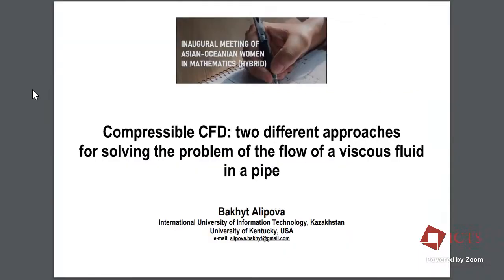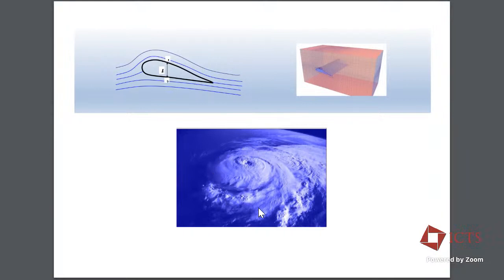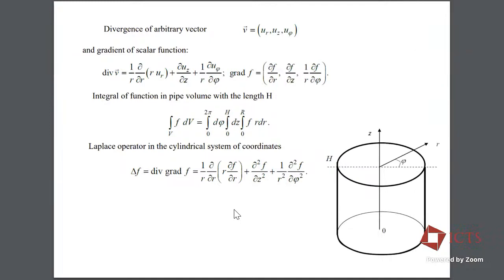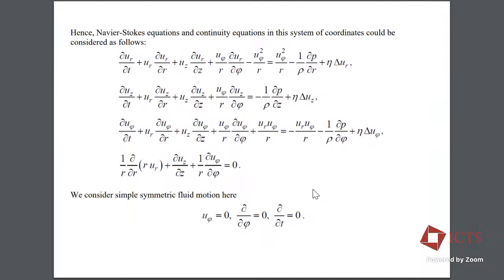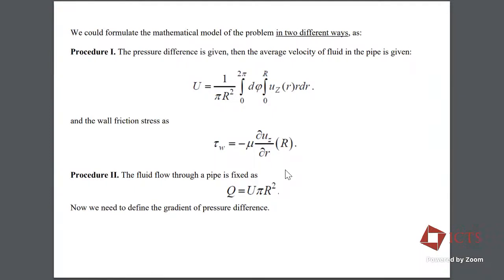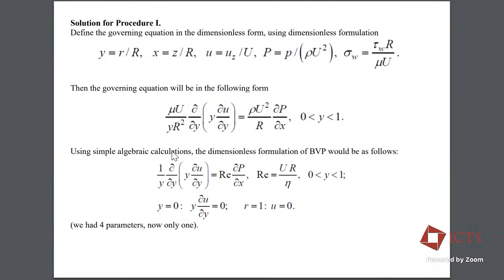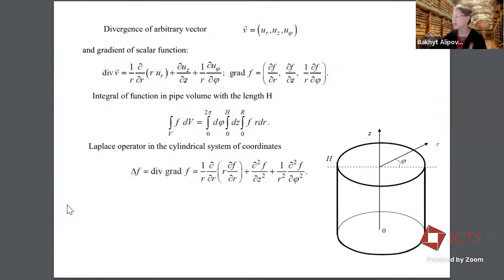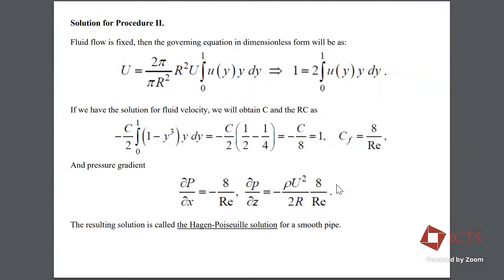Compressible CFD: Two Different Approaches for Solving the Problem of the Flow....by Bakhyt Alipova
DISCUSSION MEETING

INAUGURAL MEETING OF ASIAN-OCEANIAN WOMEN IN MATHEMATICS (HYBRID)

ORGANIZERS: Rukmini Dey (ICTS-TIFR, India), Sanoli Gun (IMSc Chennai, India), Purvi Gupta (IISc, India), Hyang-Sook Lee (Ewha Womans University, South Korea), Polly Sy (University of the Philippines Diliman, Philippines) and Melissa Tacy (University of Auckland, New Zealand)

Asian-Oceanian Women in Mathematics (AOWM) was formed on August 1, 2022, in online mode, with the support of the CWM members of the IMU, in order to facilitate interactions among women mathematicians in these regions. AOWM hopes to provide an empathetic platform to women mathematicians to share their concerns, and to highlight and bring to the forefront their achievements.

In this connection, we will have the first (hybrid) meeting of the AOWM under the auspices of ICTS, Bangalore. One of the primary goals of this meeting is to decide the future course of academic activities in these regions. We also plan to have a number of lectures by distinguished as well as young promising women mathematicians.

Further, we will have interactive sessions in hybrid mode with women students and postdocs from all over the world to enlighten them on various career opportunities in research, and the means and support systems available to overcome any challenges they might meet in their pursuits.